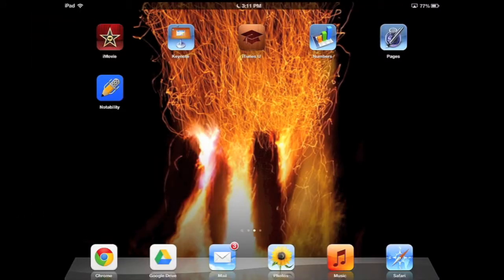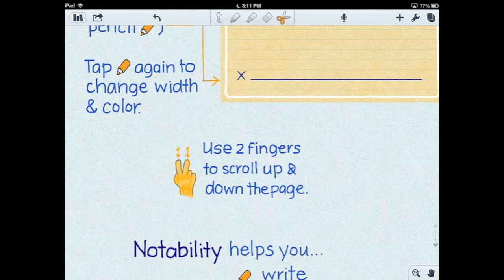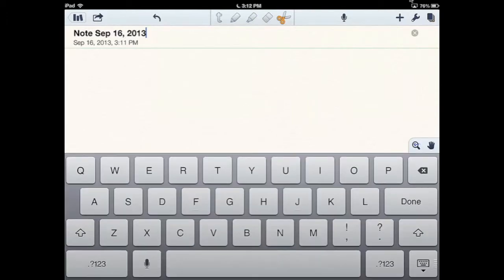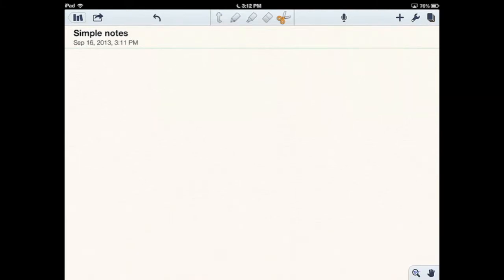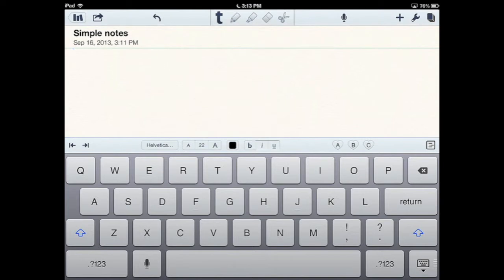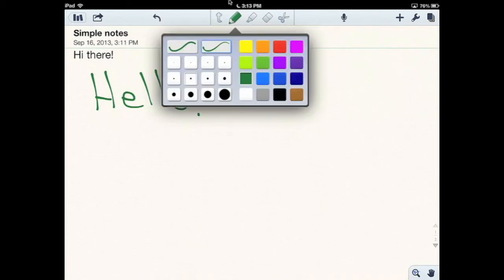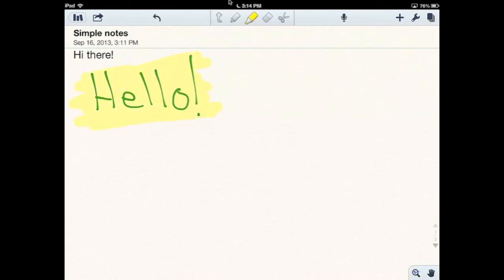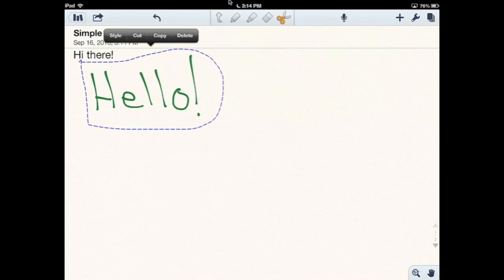Notability Part I: Getting Started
The basics of creating a note in Notability for the iPad